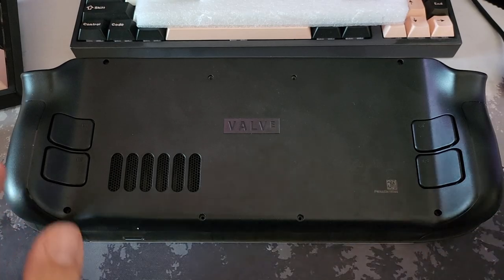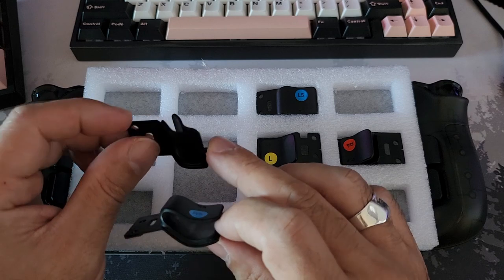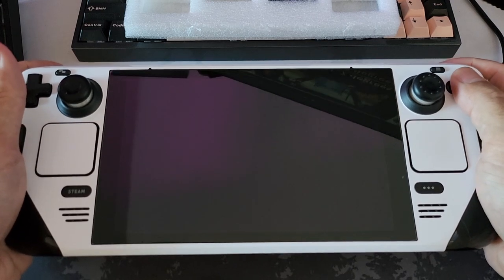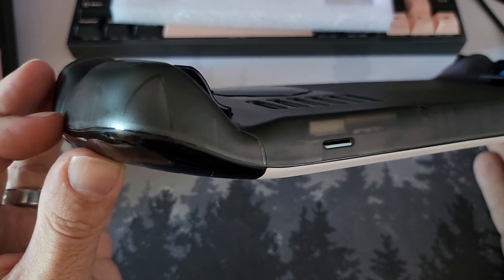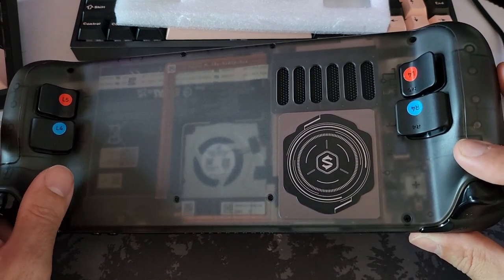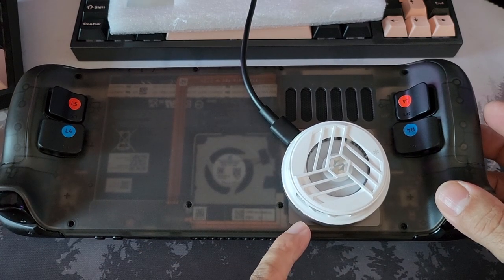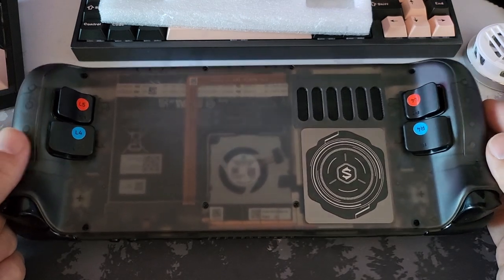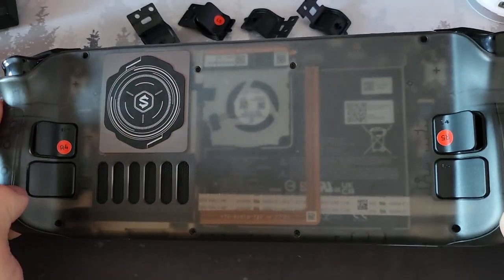JSAUX Clear Case Thermal Tests with Cooler! Review - Steam Deck.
Thermal Cooler i used in this video

Overview 0:00
Buttons, noise and case 0:58
Notes on TFX 11:11
Button MOD 13:11
Test without cooler 14:45
Test WITH cooler 18:01
 RESULTS 19:35